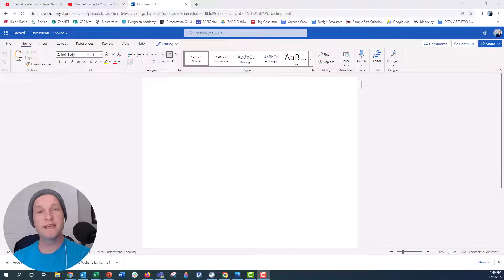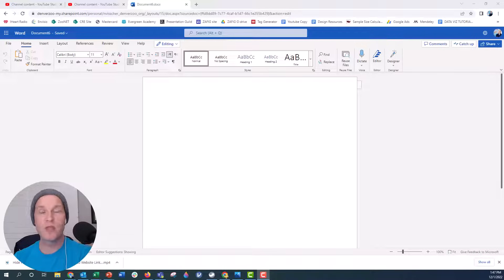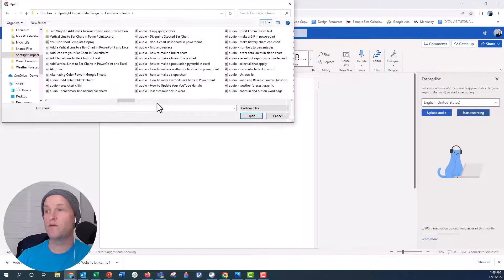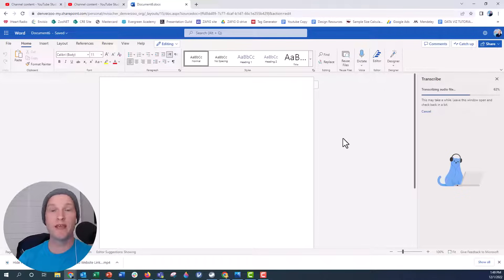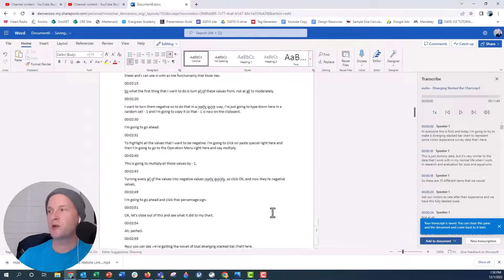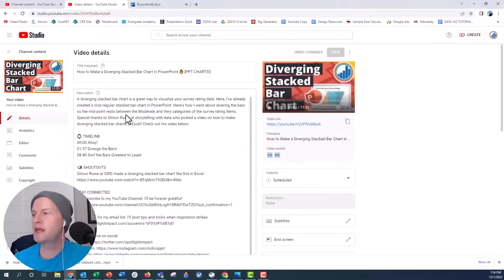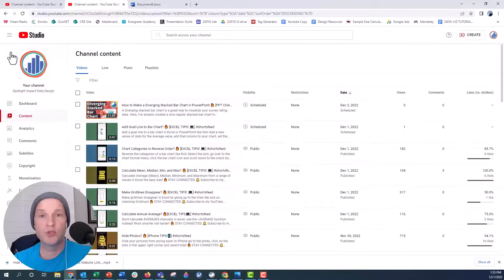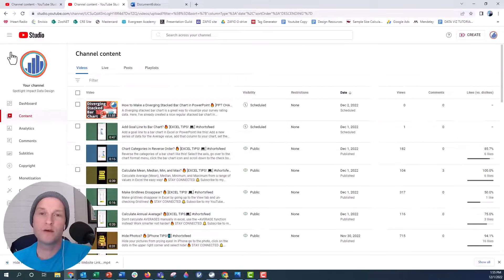How to Add Captions to YouTube Videos for FREE! 🔥 [YOUTUBER TIPS!]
You can easily transcribe your YouTube video audio using Microsoft Word Online, download the transcript audio, then upload into YouTube for accessible captioning. It also improves the Search Engine Optimization of your Videos. Win-Win! 🔥 Follow along and give it a try with your own videos. (Get transcribe by opening Word from office.com)